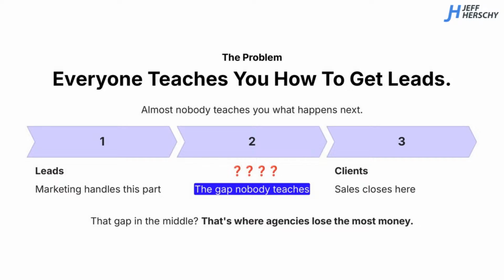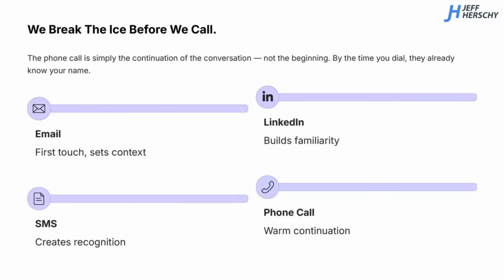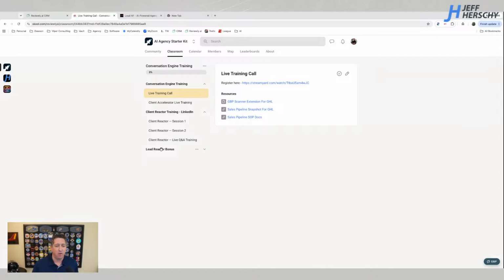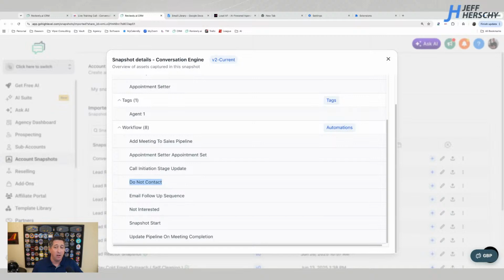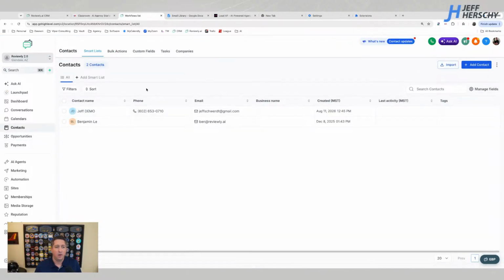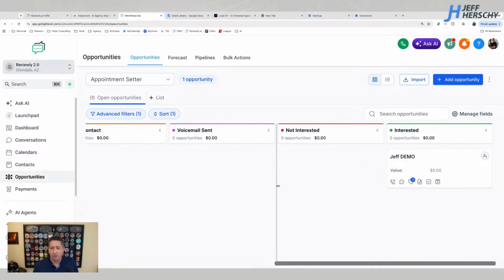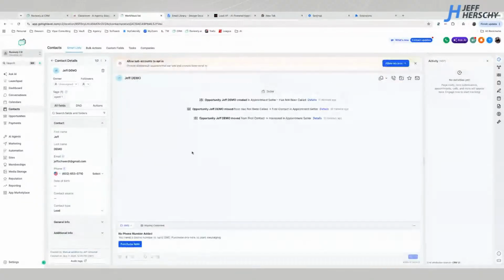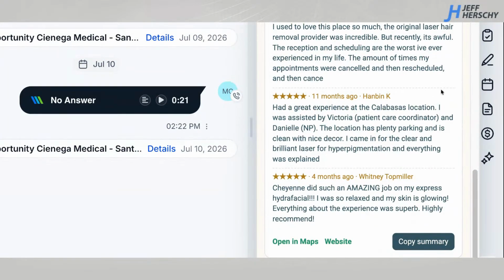How We Turn Cold Outreach Into Warm Sales Conversations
Most agencies do not have a lead problem.

They have a conversation problem.

In this live training, Jeff “Herschy” Schwerdt breaks down the internal Conversation Engine his team uses to manage hundreds of outreach attempts, replies, follow-ups, calls, and sales opportunities every day.

You’ll see how cold email, LinkedIn, SMS, phone outreach, social content, and follow-up all connect into one simple system designed to turn cold prospects into warm conversations and booked appointments.

Inside the training, you’ll learn:

• How to break the ice before making a sales call
• How to organize every reply inside one opportunity pipeline
• How to use email, LinkedIn, SMS, and phone together
• How to move prospects from cold outreach into warm follow-up
• How to stop losing leads because of missed follow-up
• How agencies and software founders can create more daily conversations

This video gives you the full training and strategy.

The Conversation Engine snapshots, scripts, SOPs, automations, Chrome extension, implementation resources, and customer tools shown during the workshop are reserved for enrolled members and are not included with the public YouTube video.